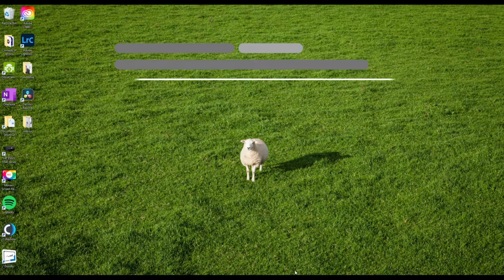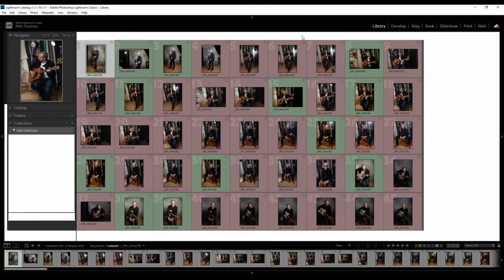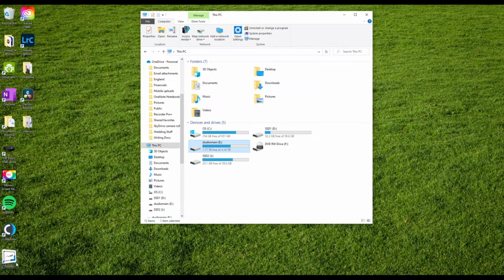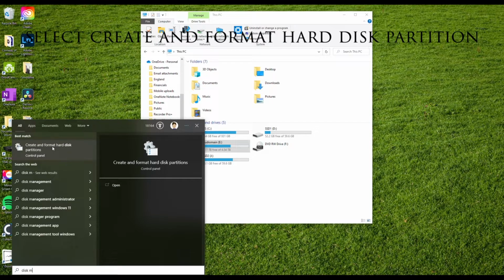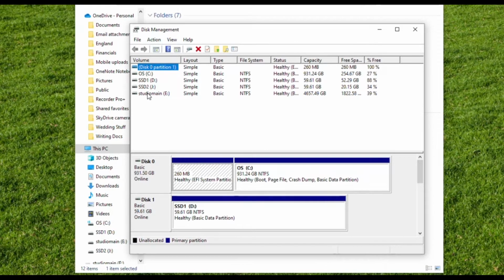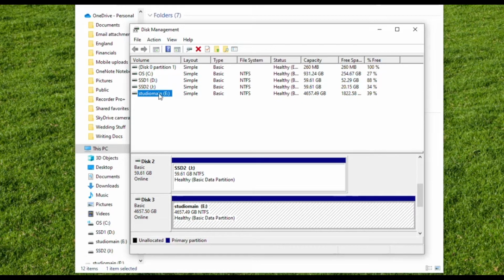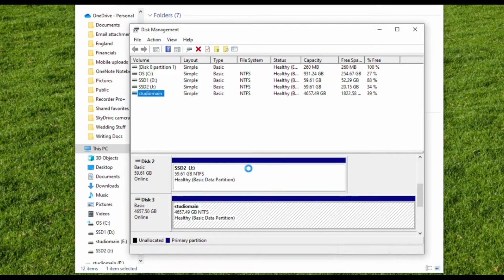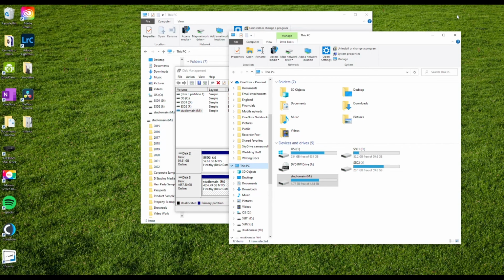How to Change The Drive Letter in Windows 10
This walkthrough will show you how to remap or change a drive on your Windows PC. This should work for most versions of Windows.